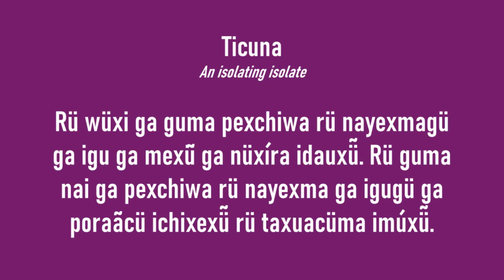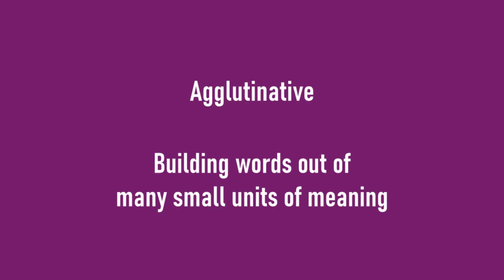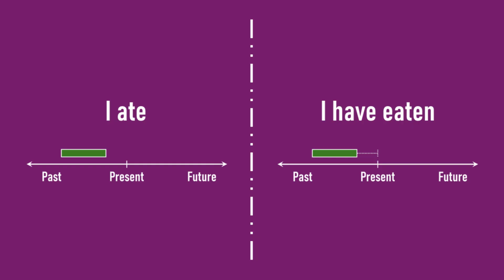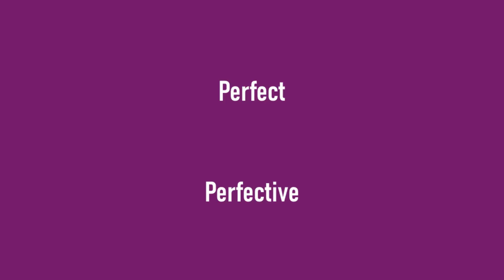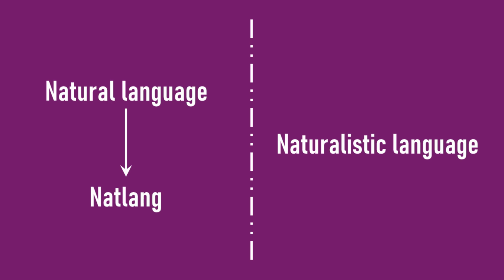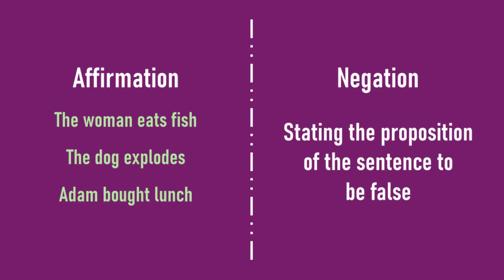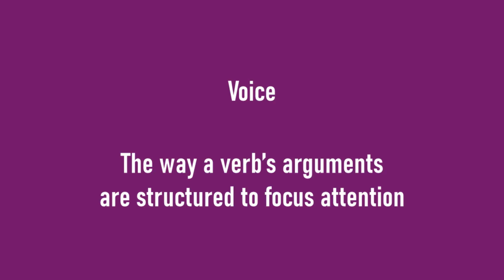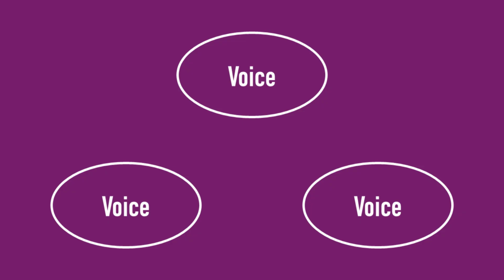Linguistics Terminology is Confusing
Linguistics has a lot of confusing terminology. This video looks at a number of sets of words you may stumble on and explains in depth what they mean and why they differ.

And see any future projects as they appear on my linktree